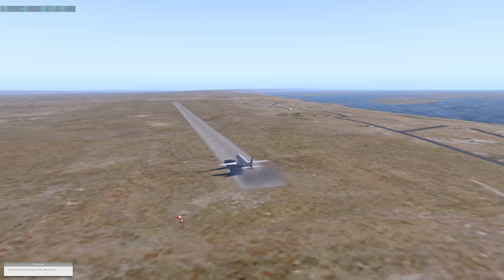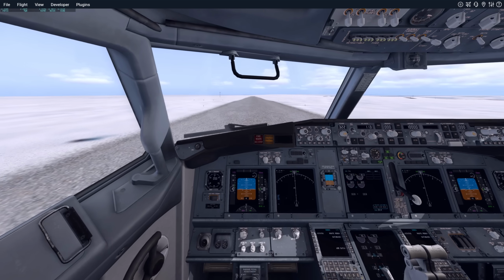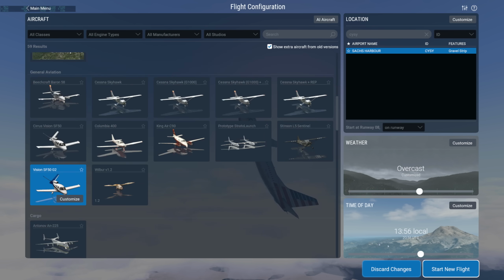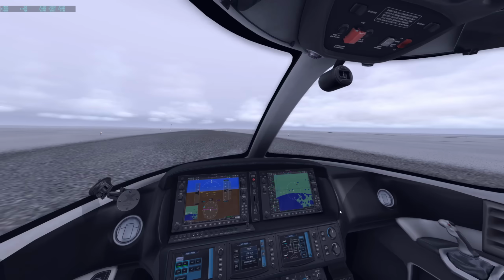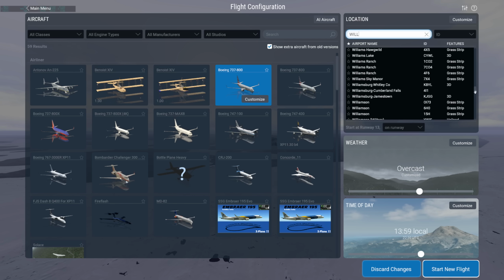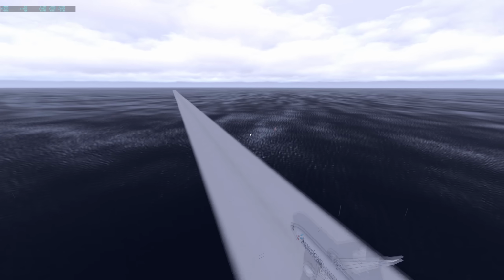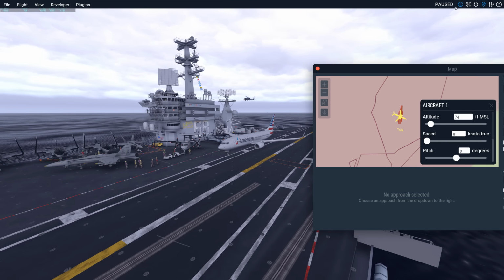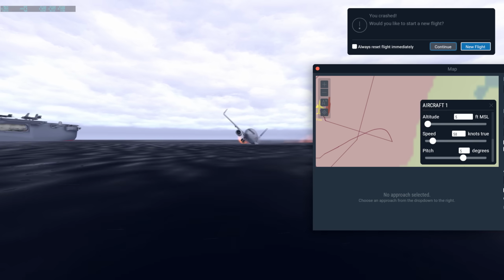Using The NORTHERNMOST Airport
Today's Video: Using The NORTHERNMOST Airport

Emil Trane
Patrick Fox
FalasiGamer
Alexander pace
Brady Brooks
OK

PC:
15" MacBookPro Touchbar (highest specs) for editing.

©Swiss001 2019